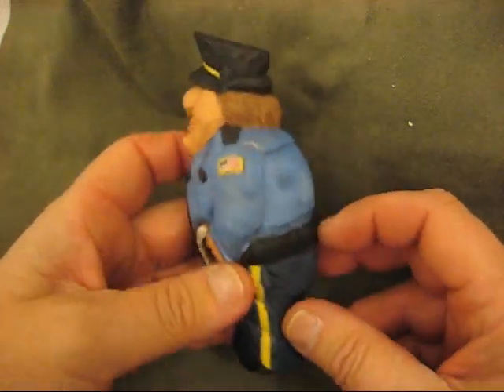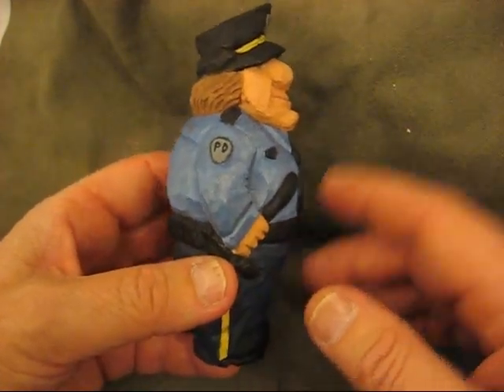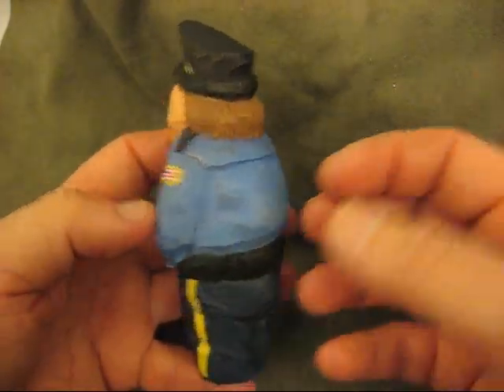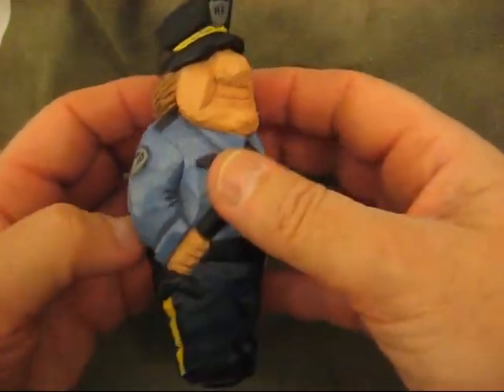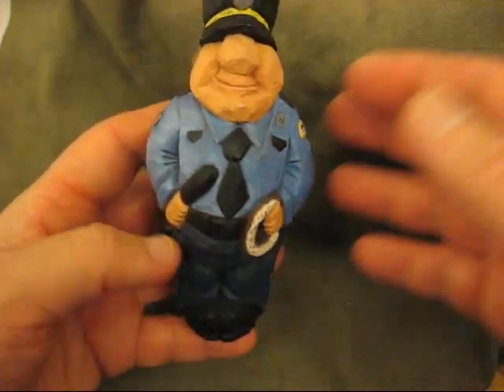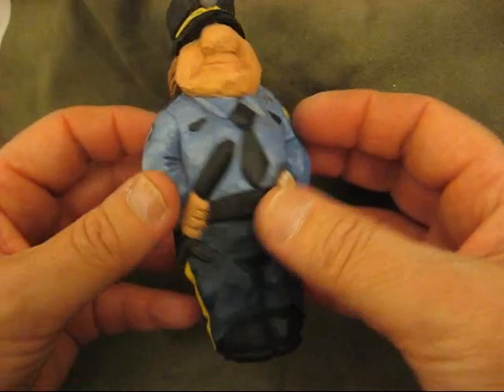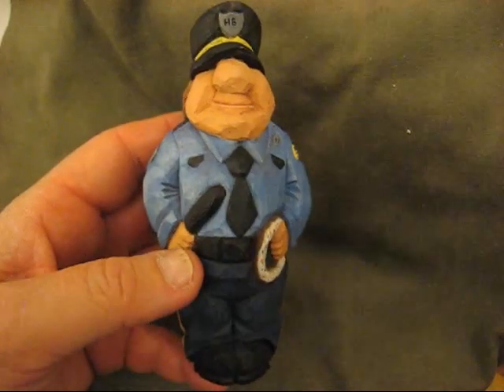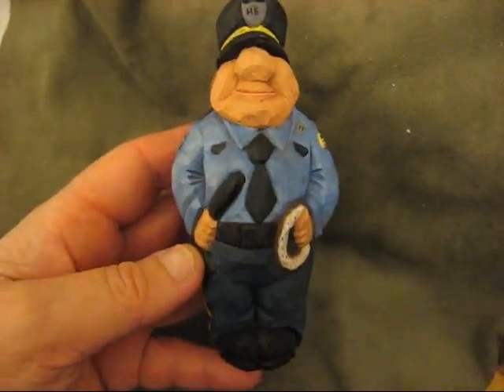DOUBLE CONE POLICEMAN A NEW FINISH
hi folks a new way to antique a carving, i tying some new ideas,, and i need to test it before i reveal it,, thanks for dropping by again,, keep carving, or join me on face book,, carverswoodshop group, or arleen zomer carverswoodshop